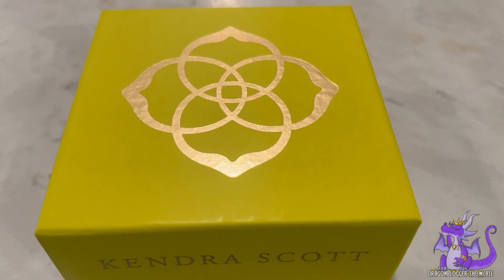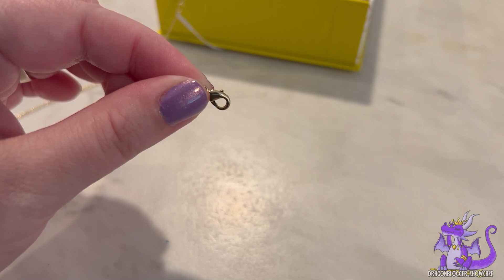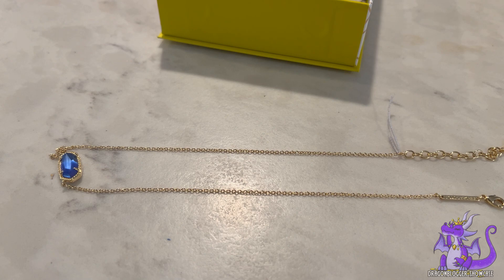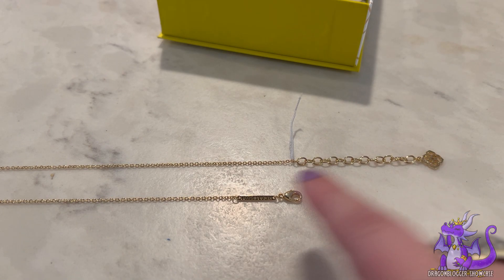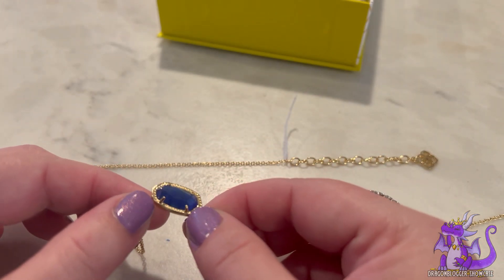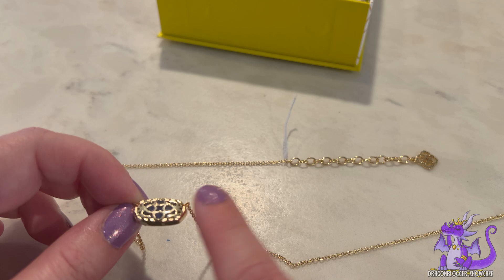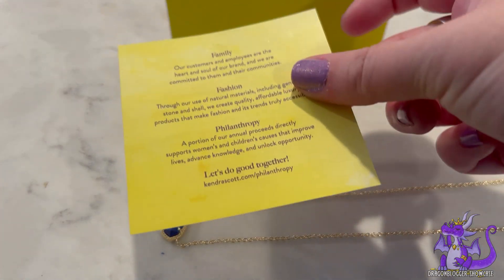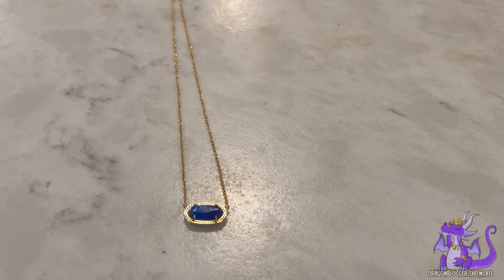Showcasing Kendra Scott Elisa 14K Gold Cobalt Cats Eye Pendant Necklace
Pick this pendant up on Amazon

Get ready to dazzle with the exquisite Kendra Scott Elisa 14K Gold Cobalt Cats Eye Pendant Necklace! This beautiful pendant is a perfect blend of classic design and modern sophistication, featuring a vibrant cobalt blue stone set in 14K gold for the ultimate in luxury. With its delicate chain and elegant style, this necklace adds a touch of glamour to any outfit, whether it's a casual day look or a glamorous night out. Don't miss out on this stunning piece that showcases the beauty of Kendra Scott's design expertise!